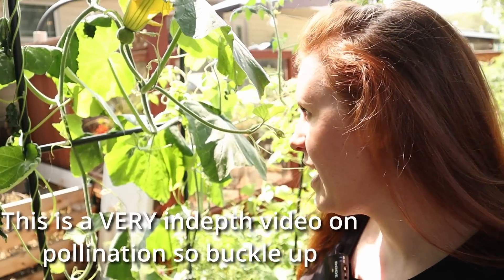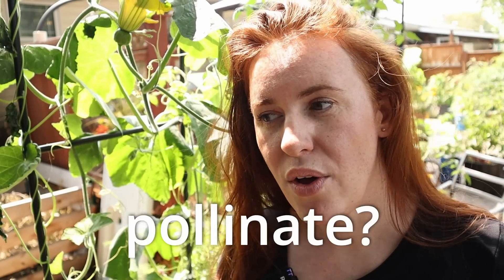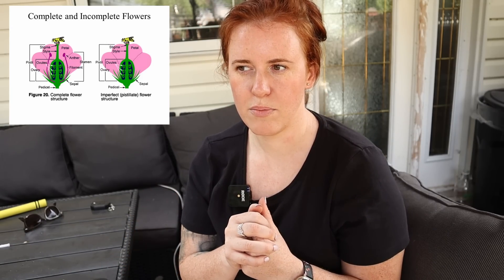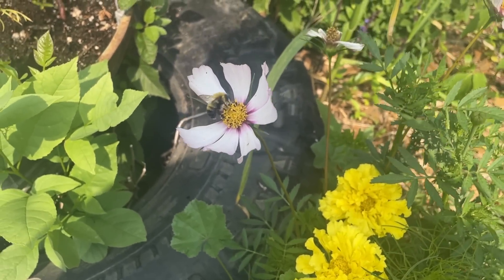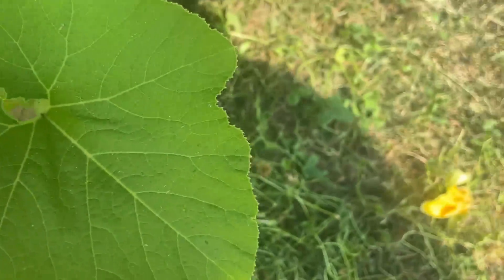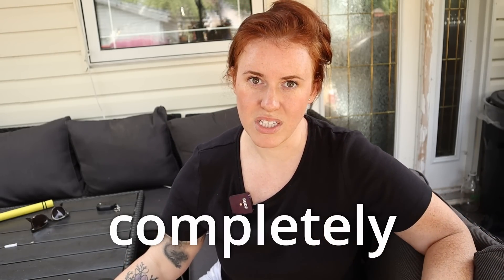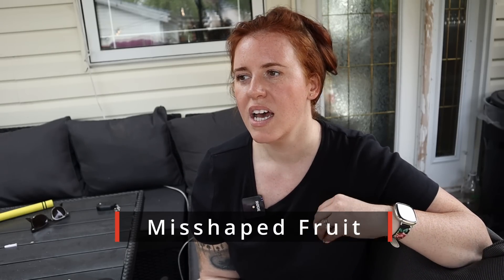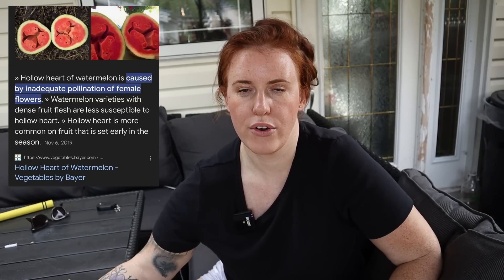Is HAND Pollination Worth Your Time? This Is What Science Says…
Have you ever wondered if self pollinating your squash, cucumbers, zucchini, and watermelon is worth your time. Well this video is going to go over whether or not you should self pollinate flowers in your garden. You will look at whether or not self polling actually helps your yeilds and the actual performance of the plants. ￼Is Self Pollinating Worth Your Time? This Is What Science Says…

Paperback 2024 Garden Planner: